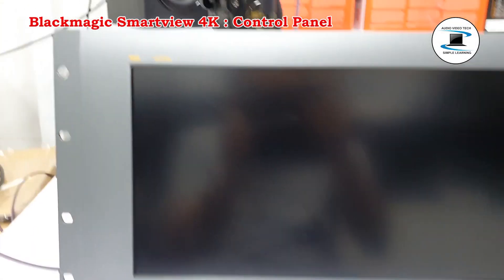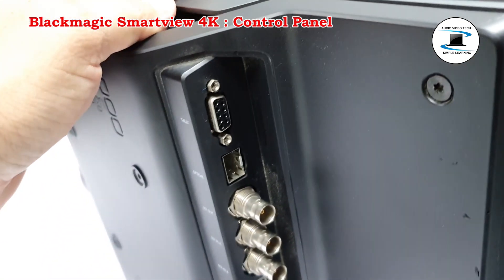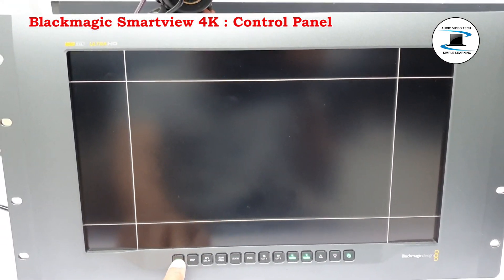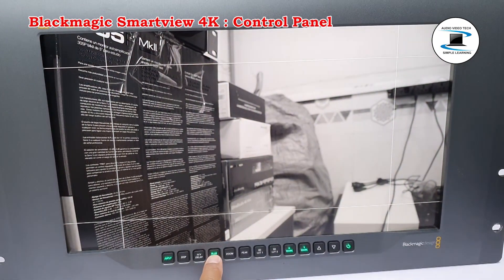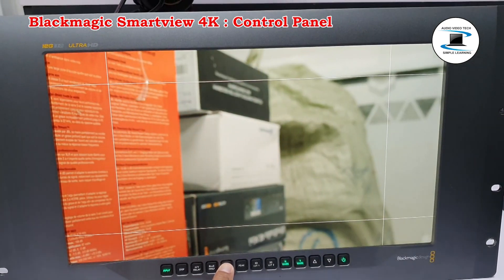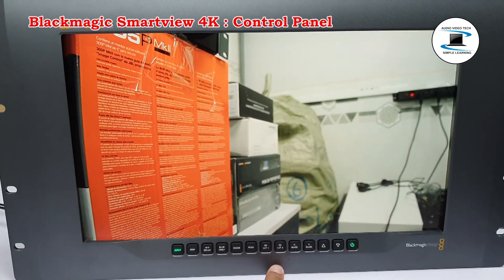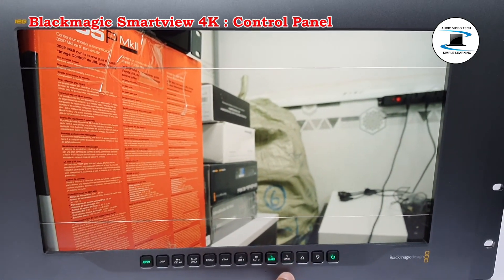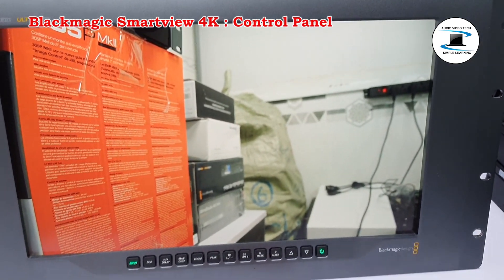Blackmagic Smartview 4K : How to use the Control Panel .